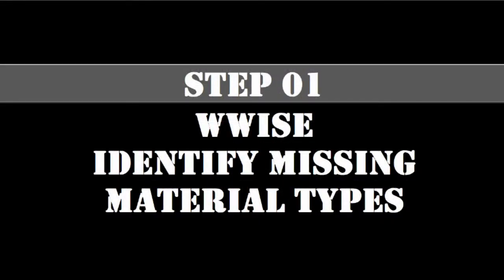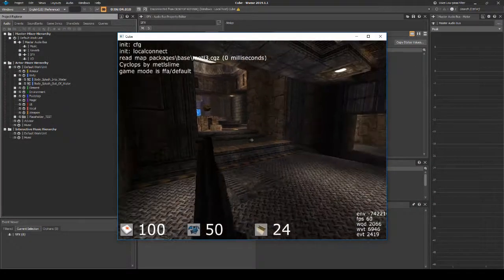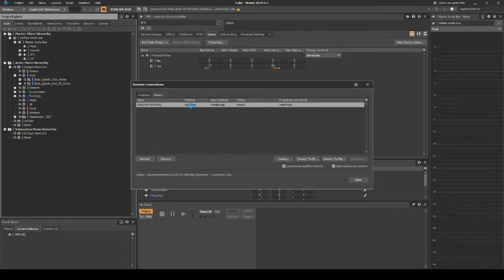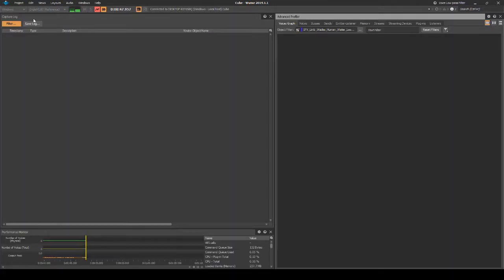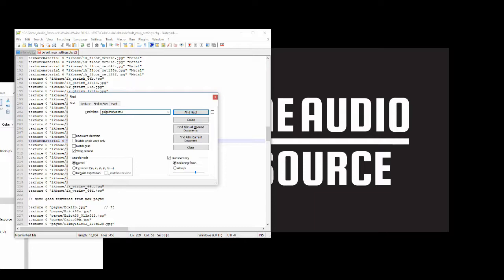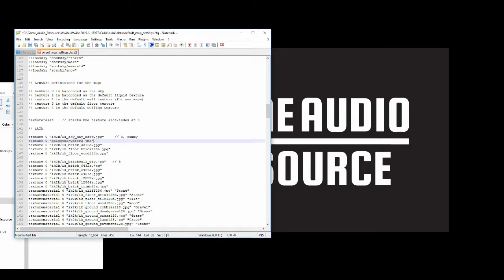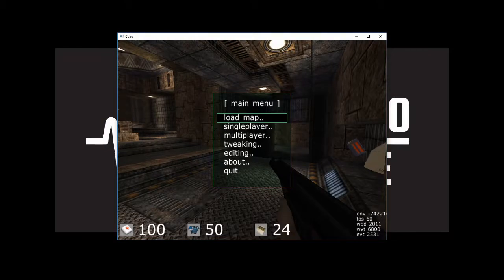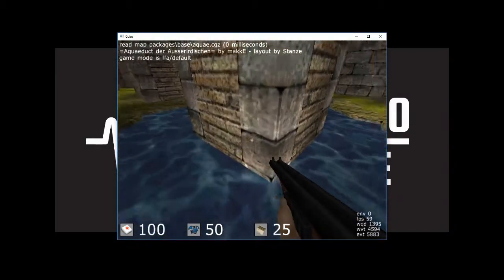Wwise Cube 2019: Chapter 07 B - Footstep: Fixing Material Types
UPDATED 2019
In this guide we will address some of the missing footstep material types by adding new cube script data and texture tiles.
We also suggest a solution for the broken hard coded water texture tile.